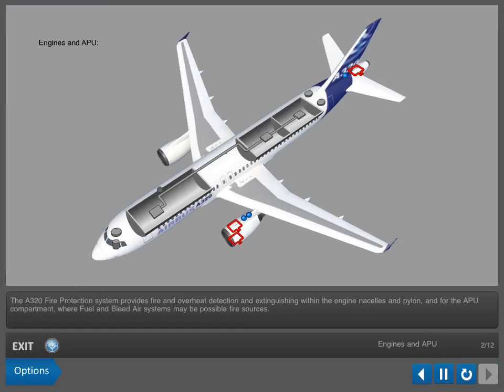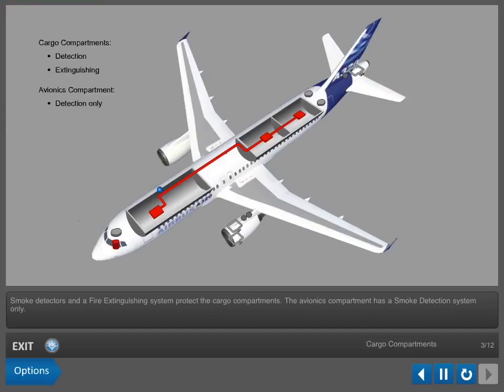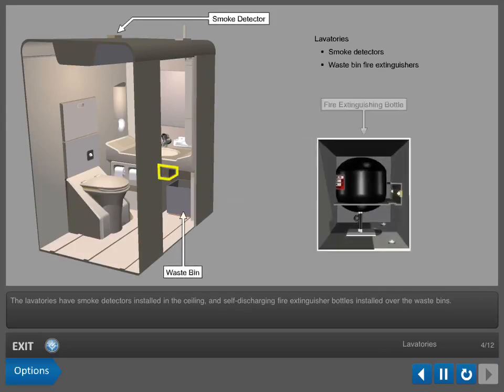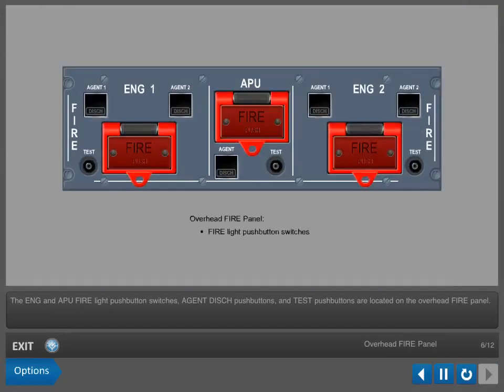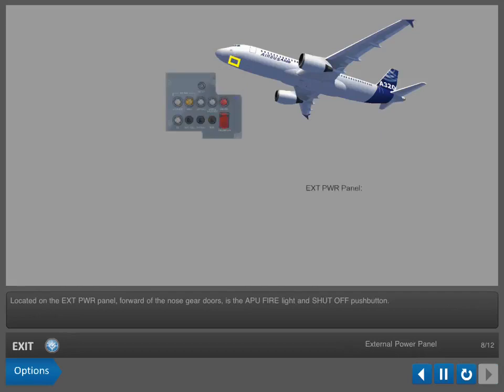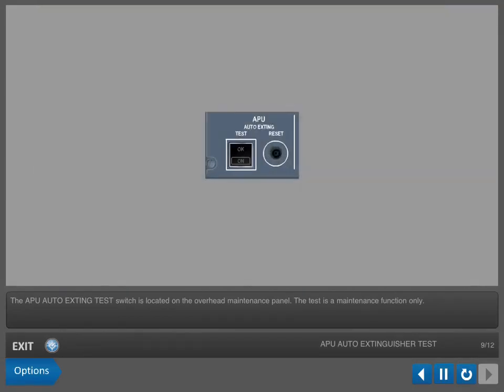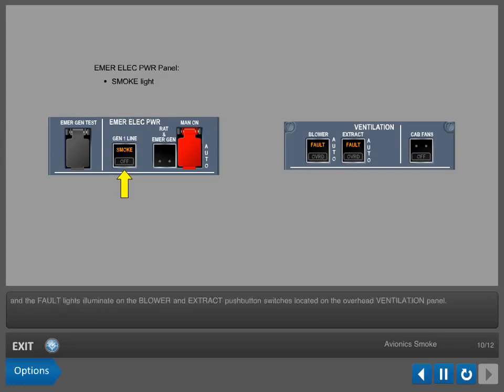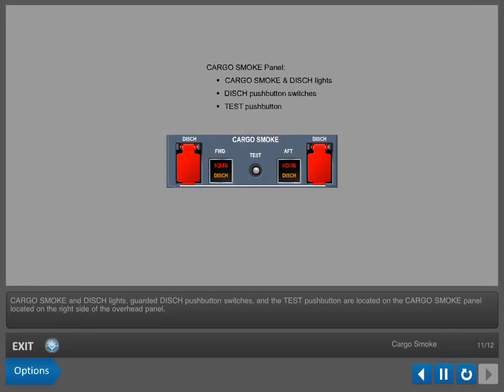Airbus A320 Fire Protection System Part 01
This video will gives you brief idea about airbus a320 fire protection system.this will be first part.